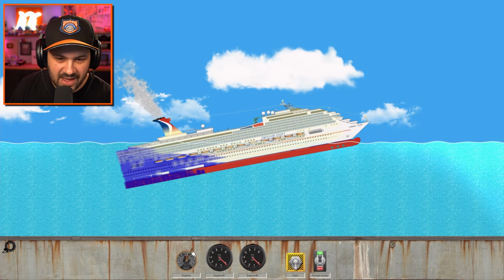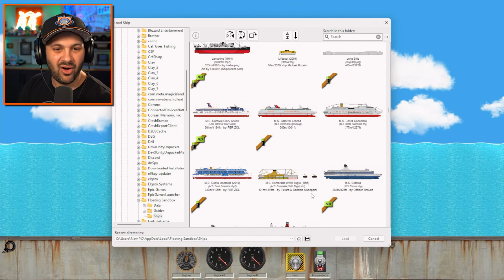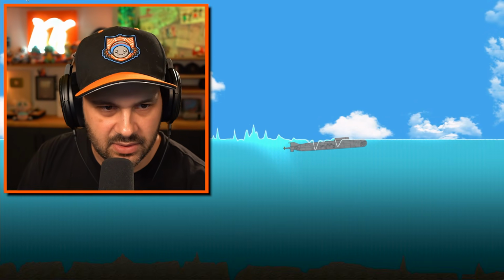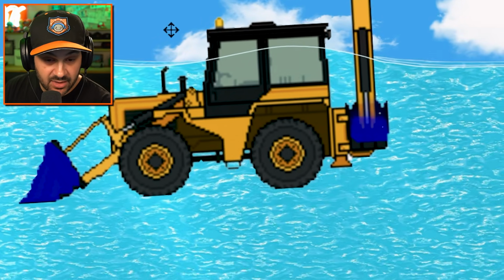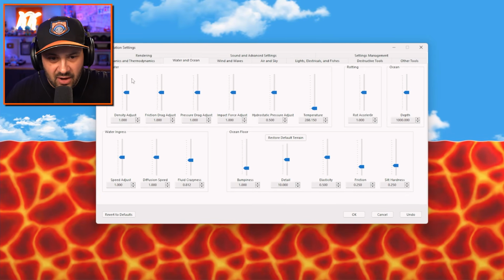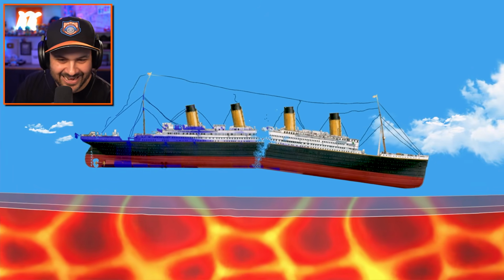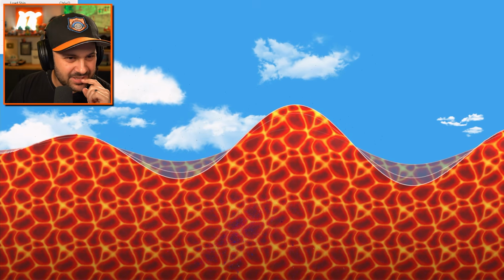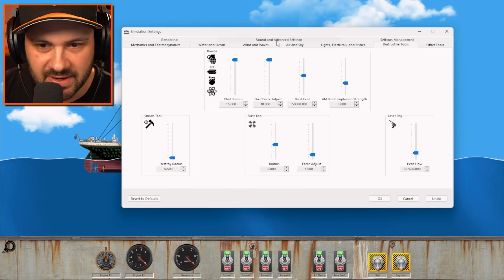1000 FT LAVA Wave vs Titanic!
1000 FT Wave vs Titanic!